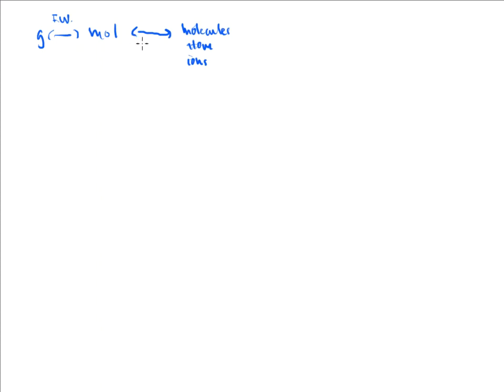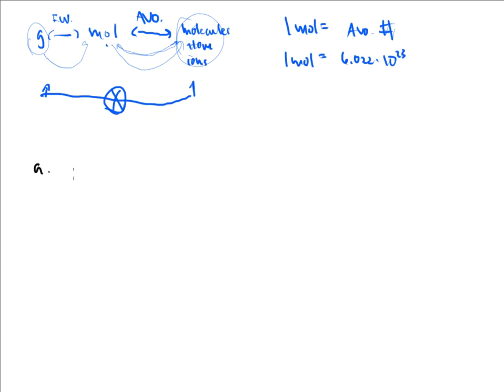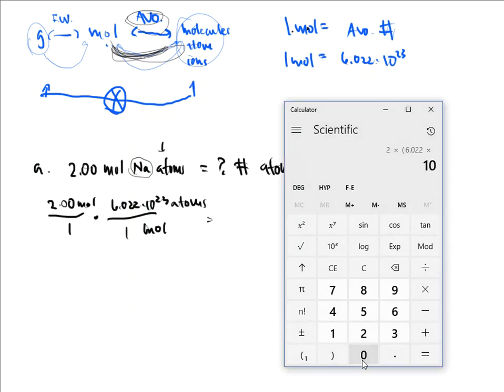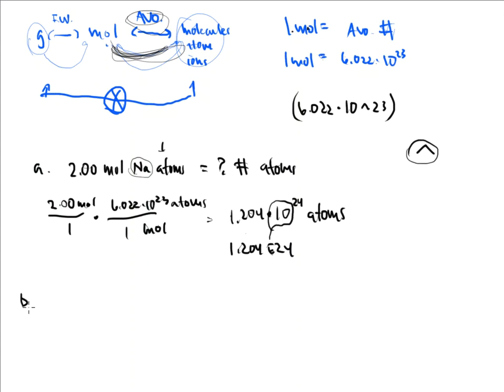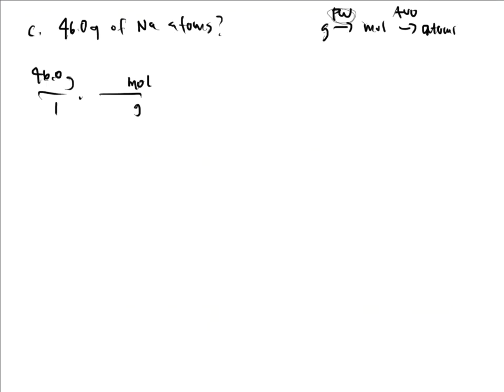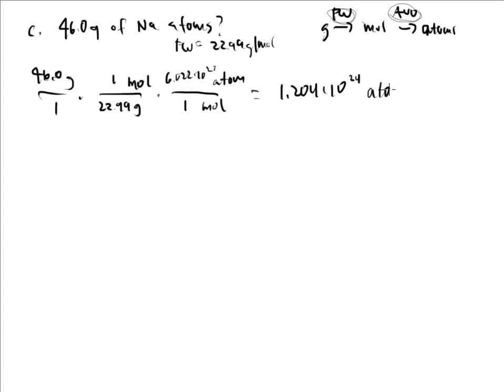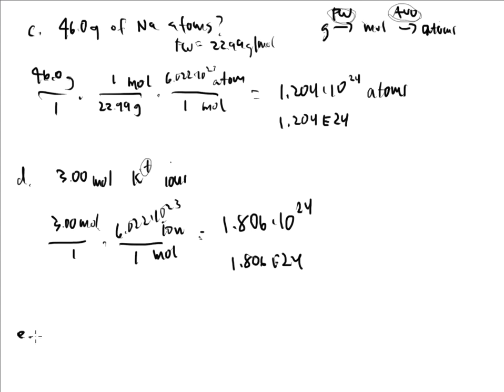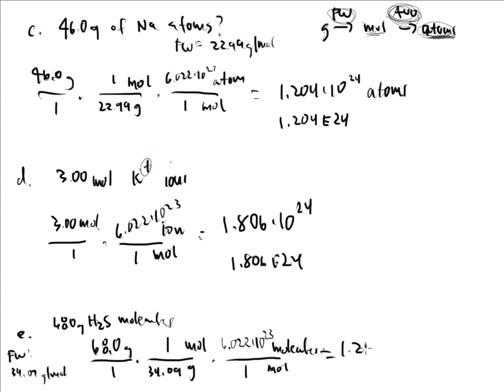CTC 150 Intro to Avogadro's Number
avogadro's